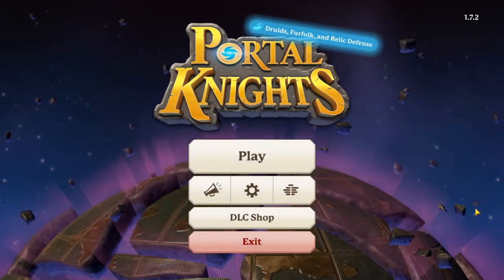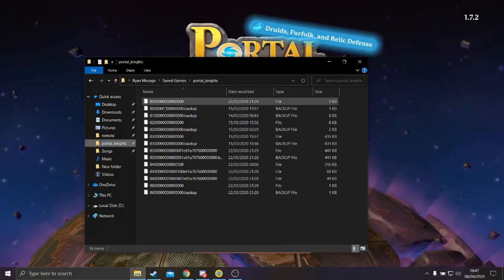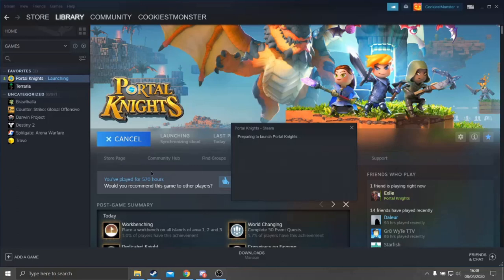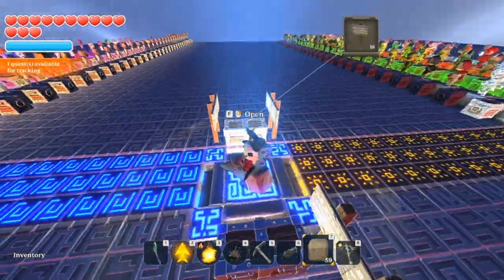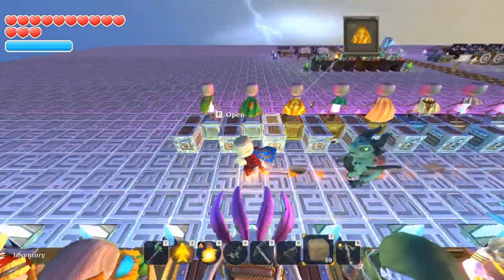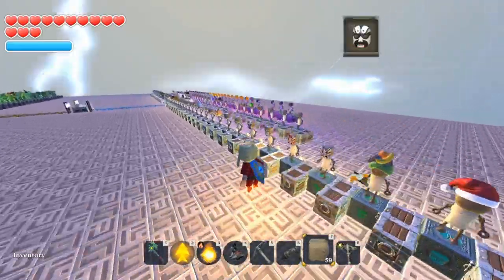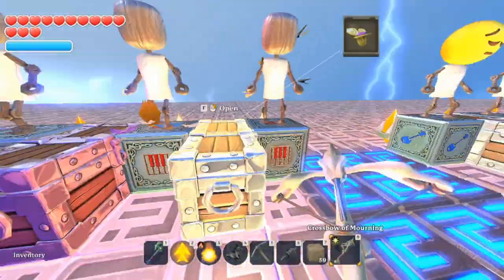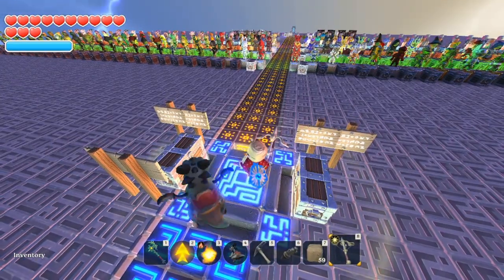How To Download And Get All Armor And Vanity 1.7.2 Druid Update Map Download In Description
Map Download

World that has all of the vanity armor currently in the game for version 1.7.2